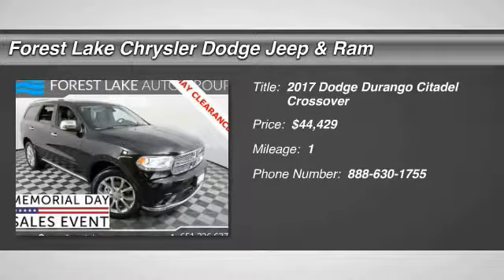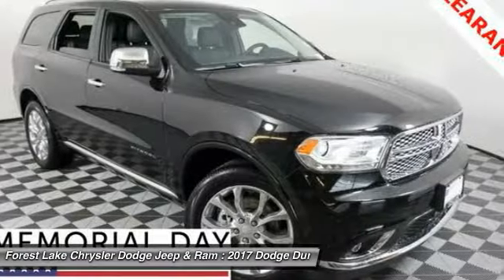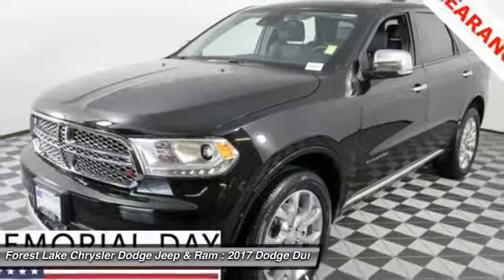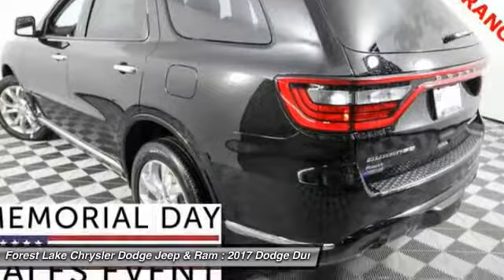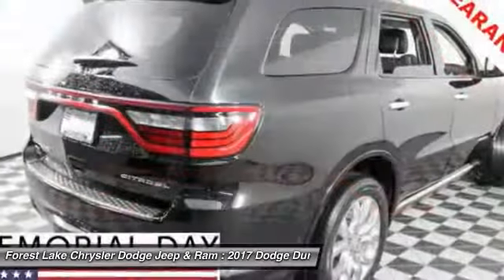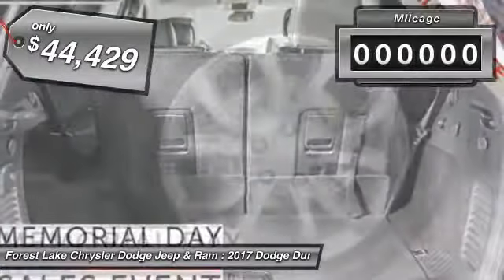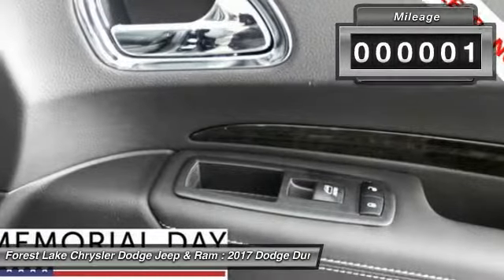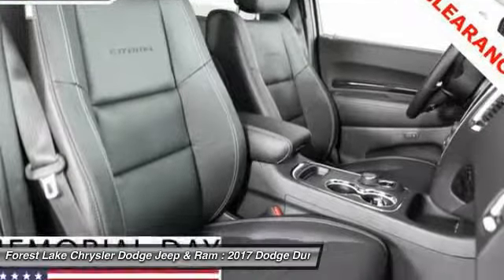2017 Dodge Durango Citadel Forest Lake MN D17323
2017 Dodge Durango Citadel

FREE LIFETIME POWERTRAIN WARRANTY INCLUDED! brbrDodge has done it again! They have built some superb vehicles and this beautiful 2017 Dodge Durango is no exception! Have one less thing on your mind with this trouble-free Durango. This SUV is nicely equipped with features such as 2nd Row Fold/Tumble Captain Chairs, Technology Group (Adaptive Cruise Control w/Stop, Blind Spot & Cross Path Detection, Full Speed Forward Collision Warning Plus, and Lane Departure Warning Plus), Trailer Tow & Skid Plate Group (Class IV Receiver Hitch), Heated front seats, Heated rear seats, Heated steering wheel, Navigation system: Garmin, Power moonroof, and Wheels: 20 x 8.0 Fully Polished Aluminum. brbrForest Lake Chrysler Dodge Jeep and Ram is proud to serve Northern Minnesota, Northwest Wisconsin, and the Twin Cities metro area. We are here to assist you in obtaining a new Chrysler, Dodge, Jeep or Ram that suits your needs and lifestyle. Call to find out how we can get you in the right vehicle today.brAs of June 1, 2016, only common rebates are included in our internet prices. Select vehicles have a Finance Bonus available. USAA Members, Returning or Conquest Lessees, Special Pricing through your employer, or any Professional Organization you belong to may have even more incentives for you! SEE DEALER TODAY to see what you qualify for. 0% or other sub-vented rate financing is in lieu of all or a portion of the rebates.br We honor any and all available discounts or additional rebates you may qualify for, including Chrysler Affiliate Pricing. Additional discounts will be subtracted from our everyday internet price!  See dealer for details.br*Vehicles used for Snow Plowing or Commercial use are excluded from our FREE LIFETIME POWERTRAIN WARRANTY, LIFETIME POWERTRAIN WARRANTY INCLUDED!* $500 - Denver 2017 Bonus Cash DECHA. Exp. 05/31/2017, $1,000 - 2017 DE Retail Consumer Cash 74CH1. Exp. 05/31/2017